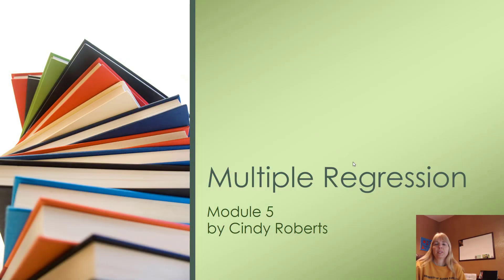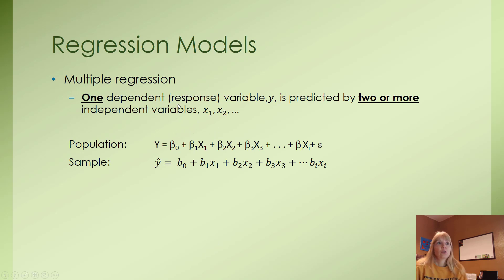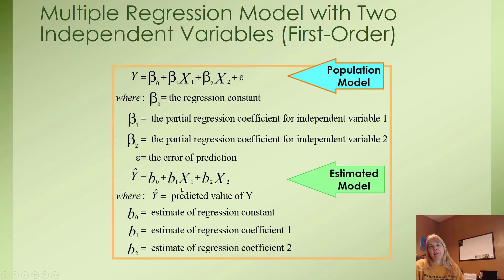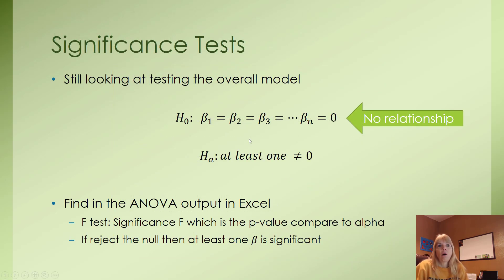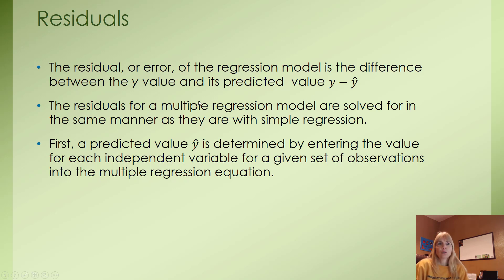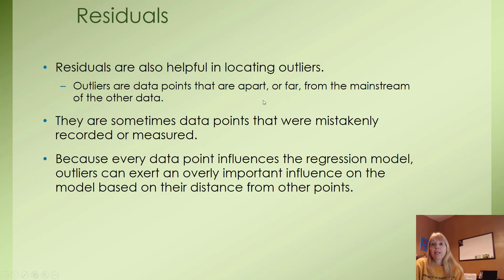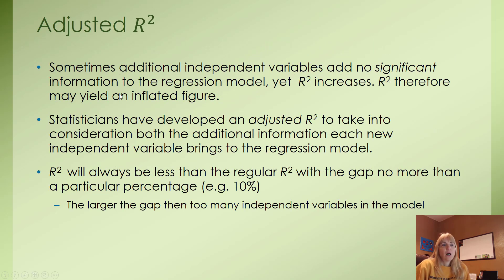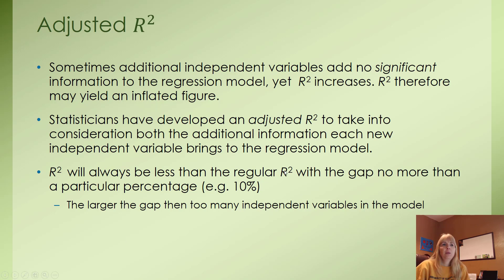Multiple Regression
An introduction to the difference between simple regression and multiple regression